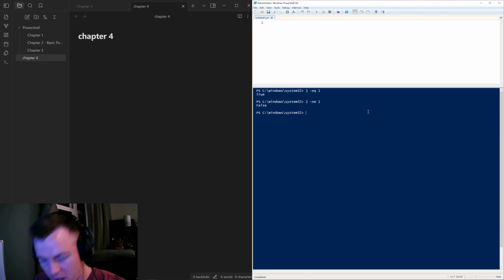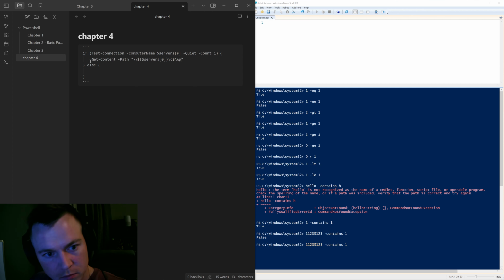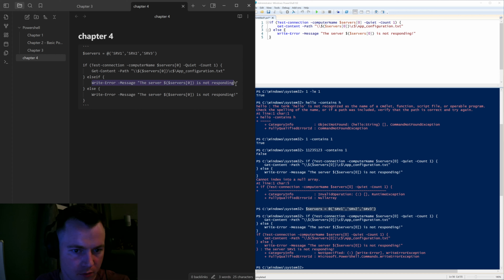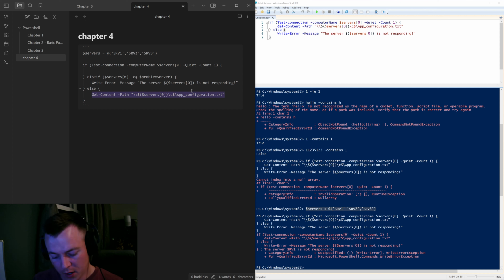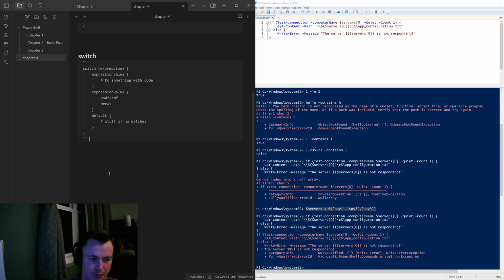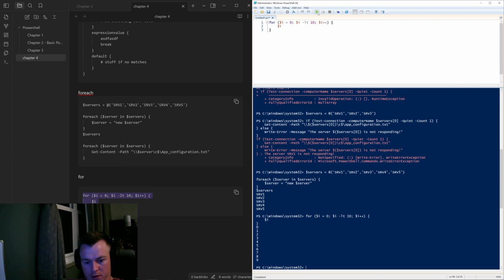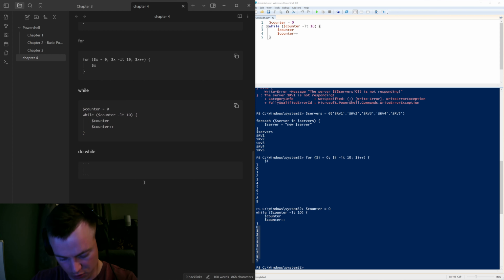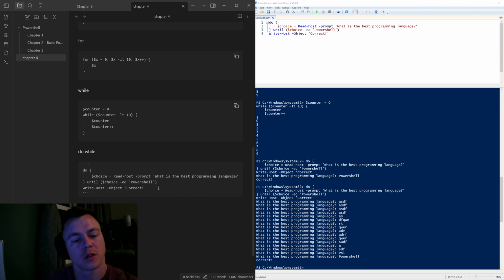Powershell for sysadmins chapter 4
Powershell for sysadmins chapter 4 - Control flow